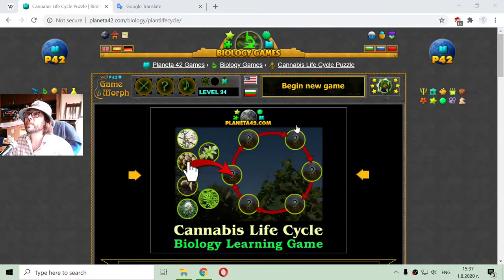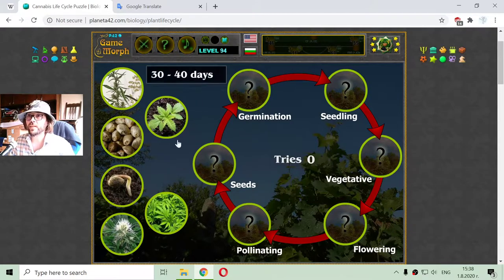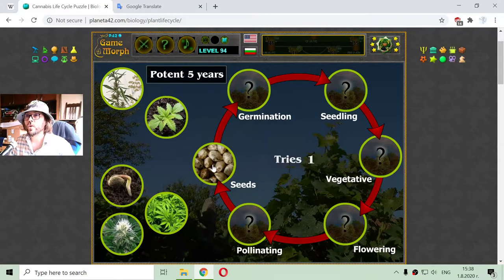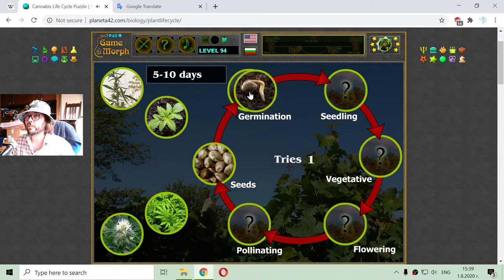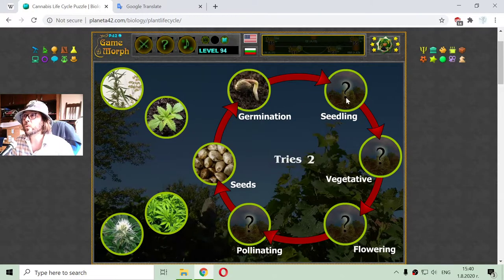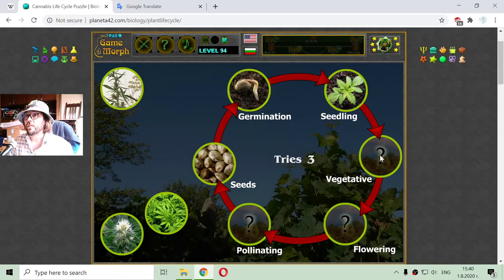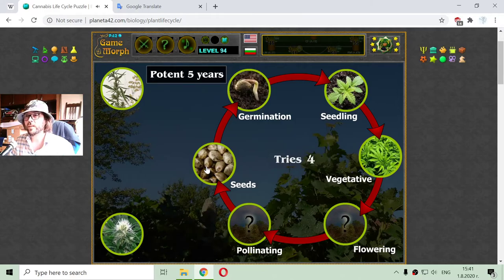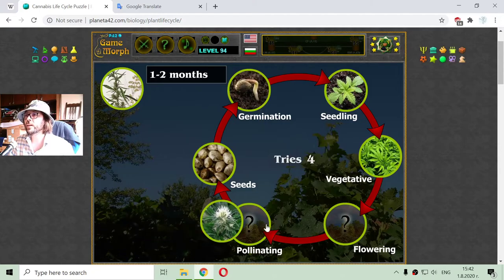Plant Life Cycle - Interactive Biology Lesson 🦠🎥🎓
Fun educational video to study the life cycle and reproduction of the dioecious plants. Fun Biology Educational Game.